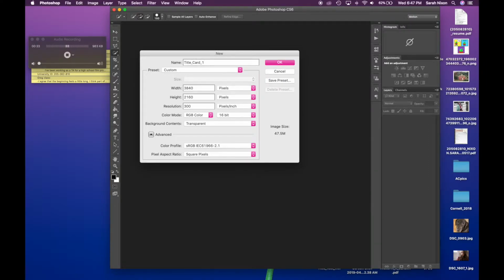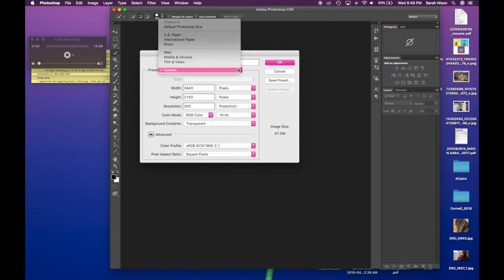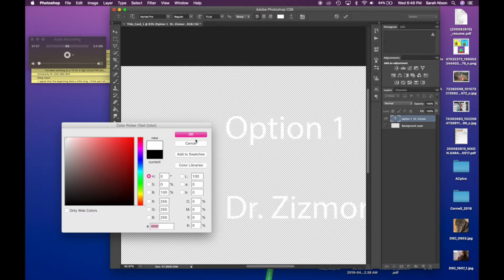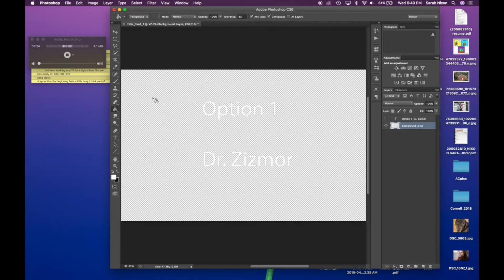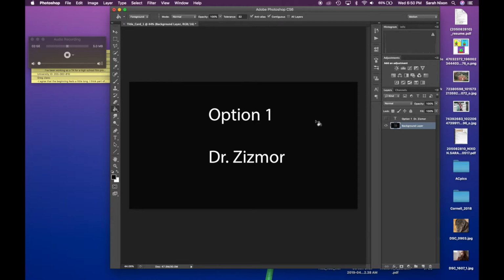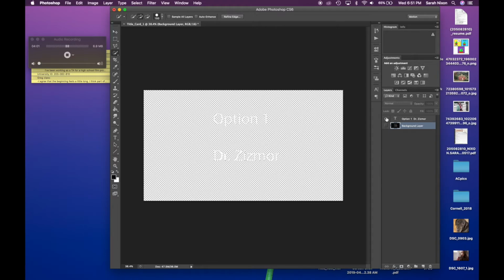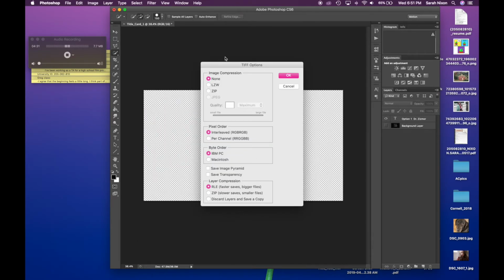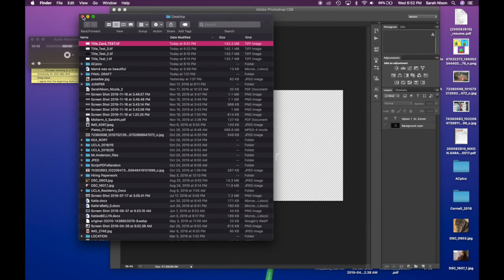How to make the Tifs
NOTE: At 2:30 -- instead of "deselecting" you can also just select the inverse. That way you don't have to fill in all the holes of the Ps and Os  etc. with black. BUT if you do that, please make sure before you move onto the next step that you select the inverse once more so that the white is selected again. If you're nervous about messing this up, just do what I do in the video.